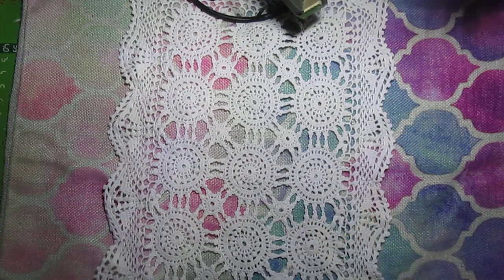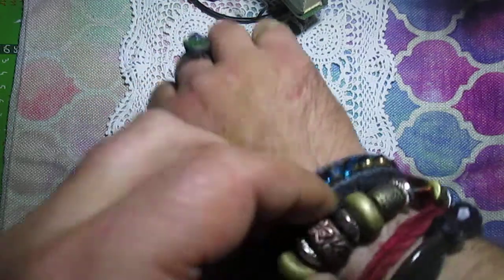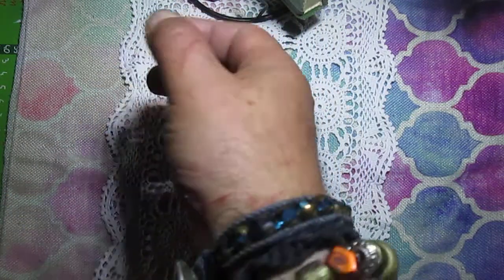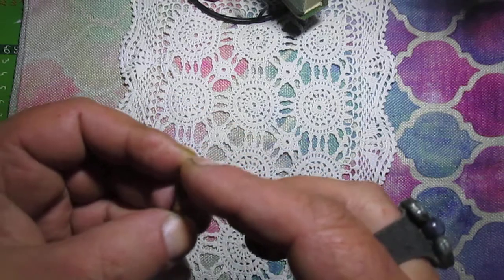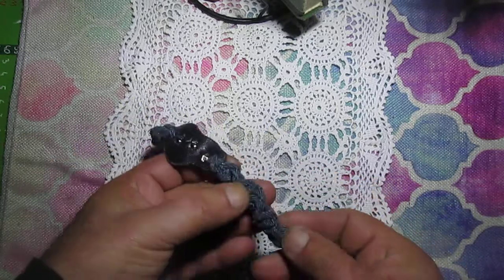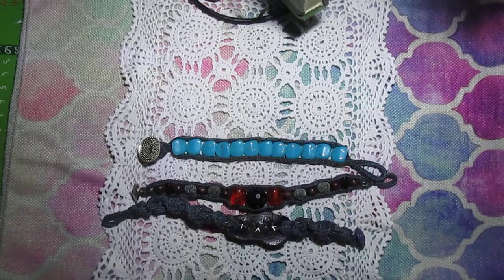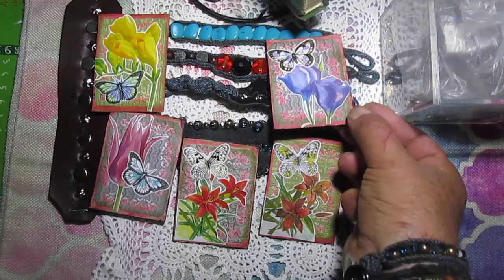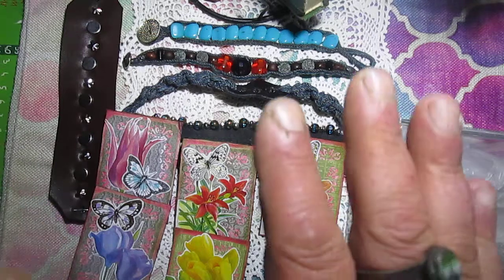My collection of handmade bracelets and "Flower and Butterfly" ATC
Variants of bracelets from what is, that is, from what I was lucky to buy in second-hand stores in my city.
All inspiration from the Internet, but this is my personal interpretation of what I saw, based on what is available.
There are nine bracelets so far, but I hope to make more.